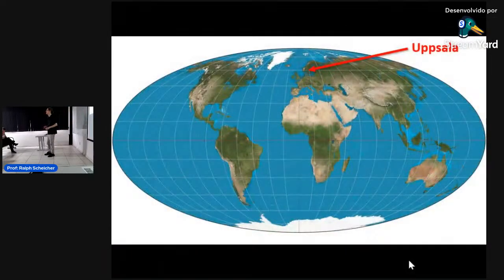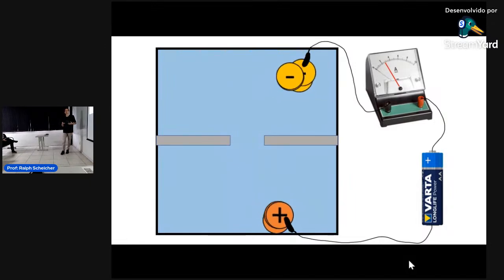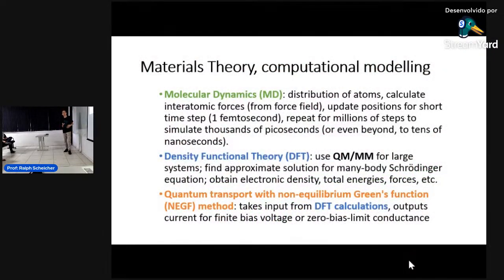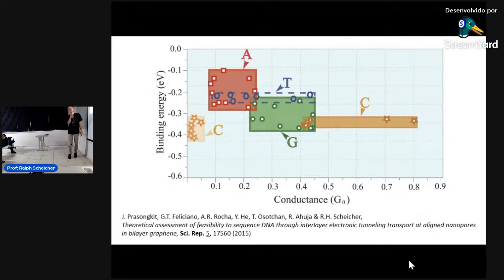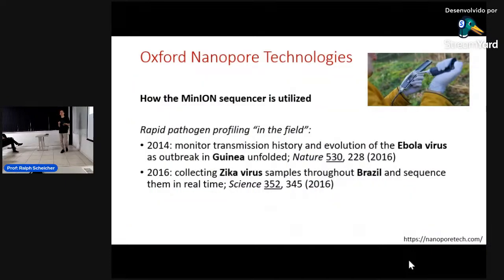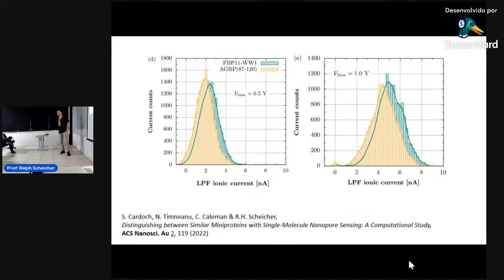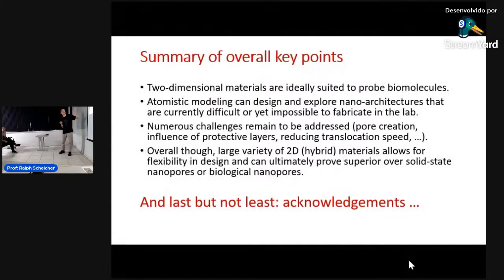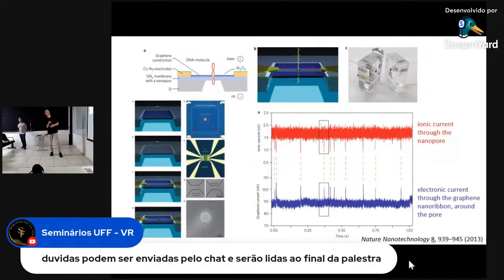Nano-devices for DNA sequencing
Biological molecules, such as DNA, possess characteristic structural properties that typically vary on the nanometer and sub-nanometer scale. Nano-devices with active sensing regions of comparable magnitudes are therefore ideally suited to probe and analyze such bio-molecules. On the example of DNA sequencing, I will illustrate how two-dimensional (2D) materials can be utilized to electrically sense different nucleotides (DNA bases). The electronic structures of 2D materials make them ideal sensors and quantum transport plays a key role in obtaining a suitable signal output. Nano-architectures to be discussed in this seminar include graphene nanogaps [1,2], nanopores in bilayer graphene [3], hybrid MoS2 monolayers [4], as well as nanopores in both a hybrid graphene/hexagonal boron nitride sheet [5] and in MXene [6]. Finally, an outlook will be given to the prospect of applying nanopores in protein sensing [7].

[1] J. Prasongkit, A. Grigoriev, B. Pathak, R. Ahuja & R.H. Scheicher, Transverse Conductance of DNA Nucleotides in a Graphene Nanogap from First Principles, Nano Lett. 11, 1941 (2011)

[2] R.G. Amorim, A.R. Rocha & R.H. Scheicher, Boosting DNA Recognition Sensitivity of Graphene Nanogaps through Nitrogen Edge Functionalization, J. Phys. Chem. C 120, 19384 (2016)

[3] J. Prasongkit, G.T. Feliciano, A.R. Rocha, Y. He, T. Osotchan, R. Ahuja & R.H. Scheicher, Theoretical assessment of feasibility to sequence DNA through interlayer electronic tunneling transport at aligned nanopores in bilayer graphene, Sci. Rep. 5, 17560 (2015)

[4] G. Sivaraman, F.A.L. de Souza, R.G. Amorim, W.L. Scopel, M. Fyta & R.H. Scheicher, Electronic Transport along Hybrid MoS2 Monolayers, J. Phys. Chem. C 120, 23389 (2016)

[5] F.A.L. de Souza, R.G. Amorim, W.L. Scopel & R.H. Scheicher, Electrical detection of nucleotides via nanopores in a hybrid graphene/h-BN sheet, Nanoscale 9, 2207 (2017)

[6] J. Prasongkit, S. Jungthawan, R.G. Amorim & R.H. Scheicher, Single-molecule DNA sequencing using two-dimensional Ti2C(OH)2 MXene nanopores: A first-principles investigation, Nano Res. 15, 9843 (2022)

[7] S. Cardoch, N. Timneanu, C. Caleman & R.H. Scheicher, Distinguishing between Similar Miniproteins with Single-Molecule Nanopore Sensing: A Computational Study, ACS Nanosci. Au 2, 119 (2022)